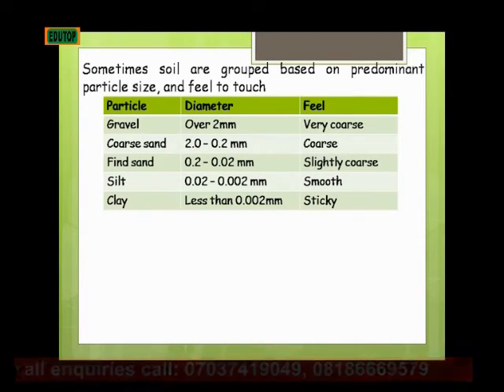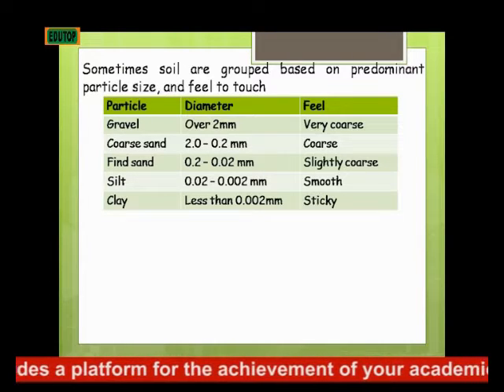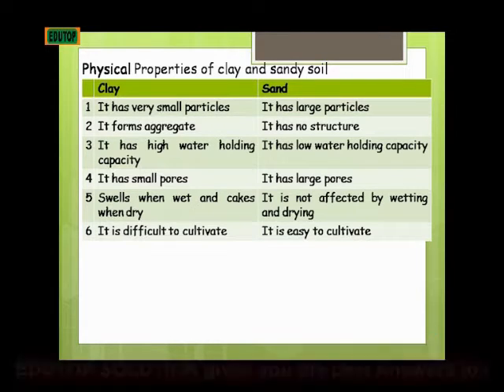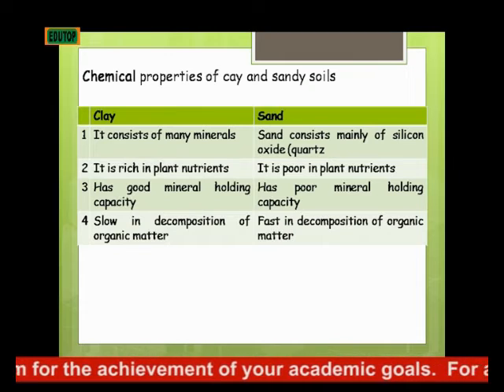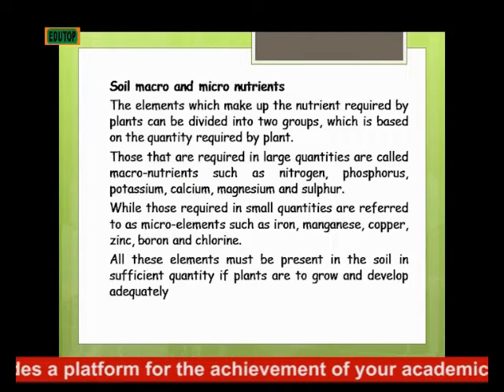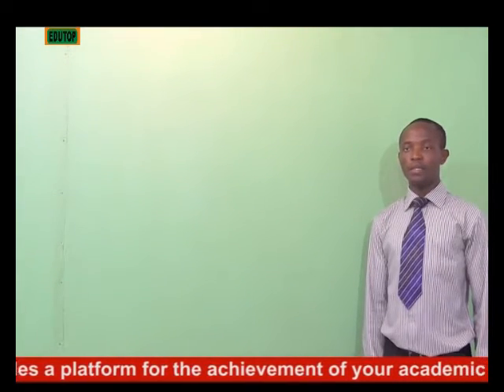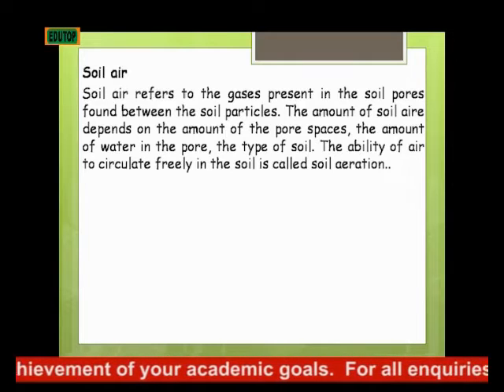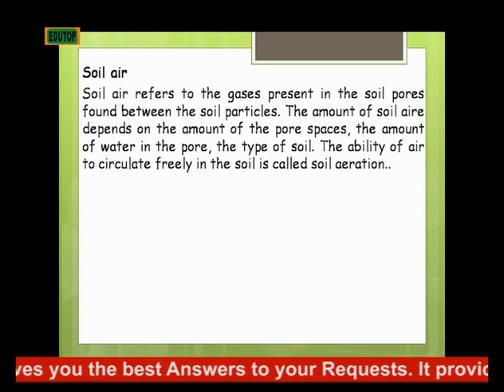(AGRICULTURAL SCIENCE FOR SENIOR SECONDARY SCHOOL SS1) Lesson 19